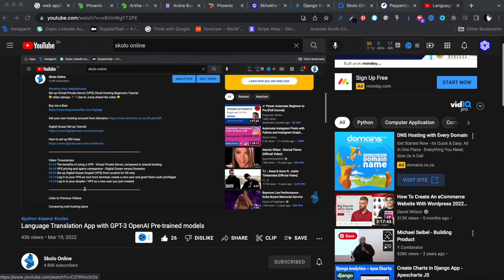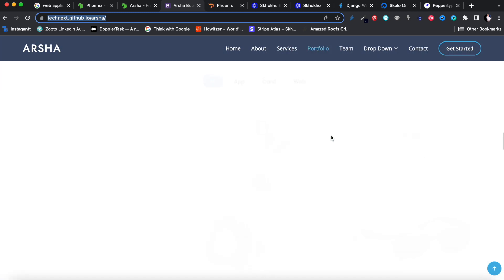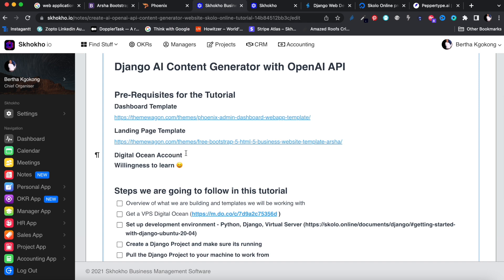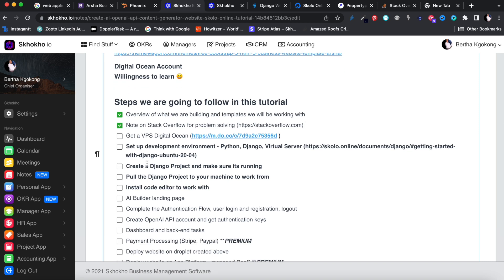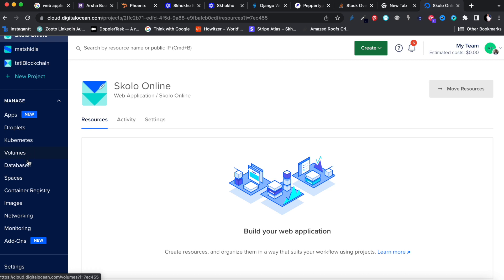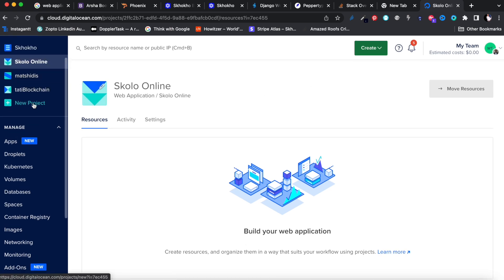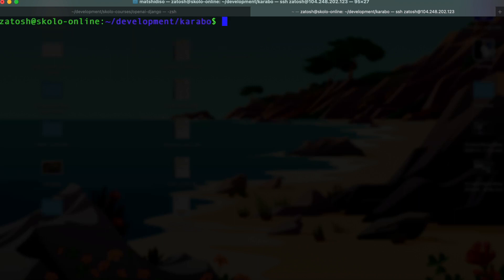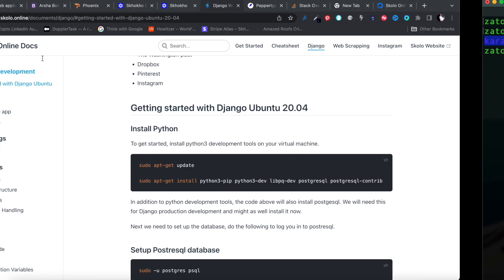Create AI Content Generator with OpenAI, Python Django and DigitalOcean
Video Timestamps:
00:03:08 Background info, take a look in to the type of website we are going to be building - AI Content Generator like peppertype jarvis copyai
00:09:05 HTML templates we will be using - download them
00:19:40 Create your Digital Ocean Account and Create Droplet VPS
00:38:16 Droplet Set up
00:46:16 Set up initial development environment and Django application